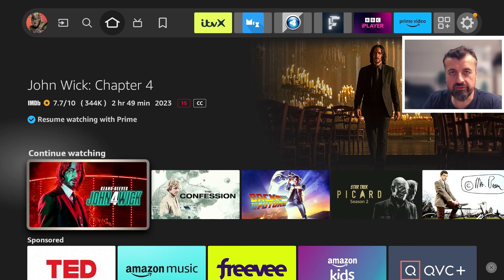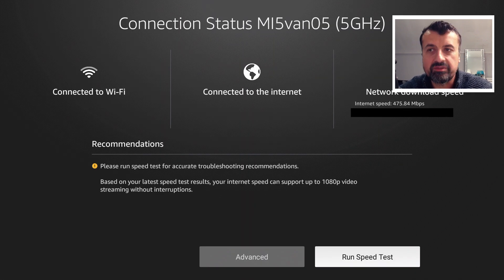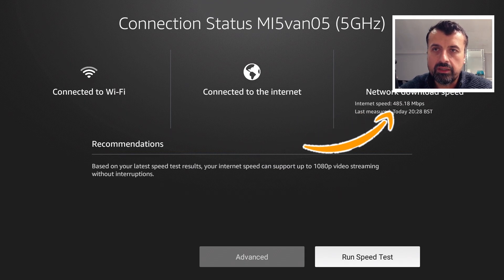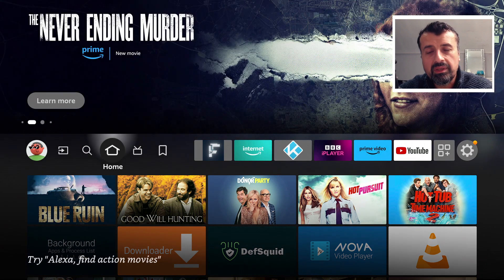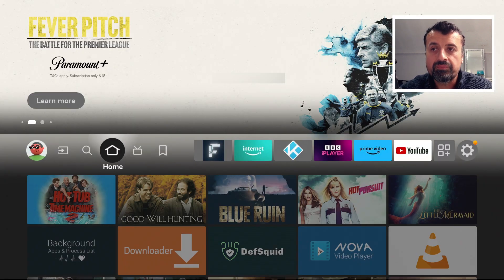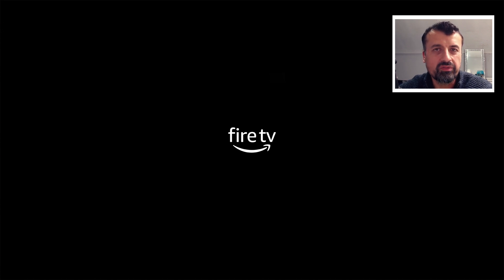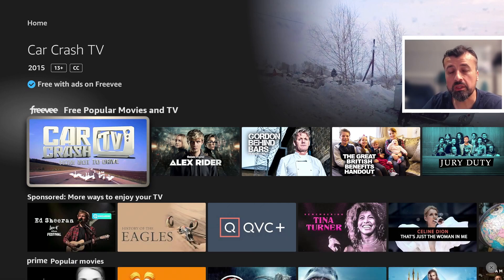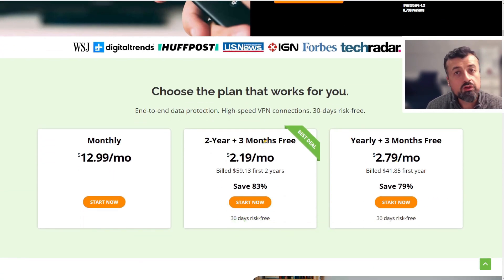🔴How To Fix Buffering On Firestick / Android TV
You want to fix buffering on firestick / android tv then watch this video on how to stop buffering on youtube / streaming apps
Best Streaming VPN For 2024:
🚨Surfshark VPN Crazy Offer $0.07/Day ! (hurry!)